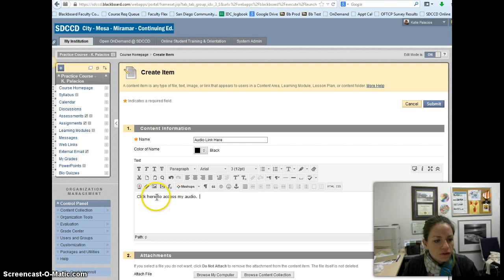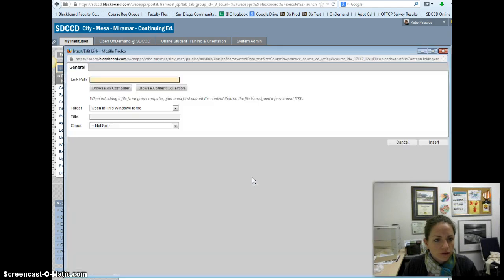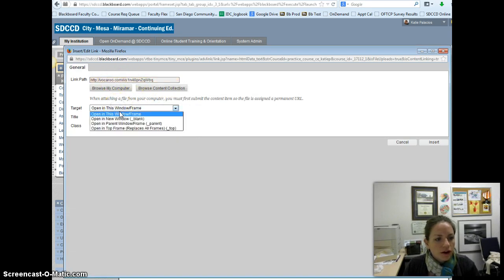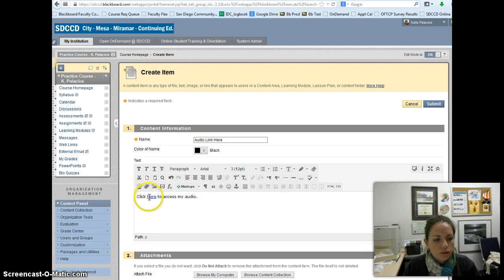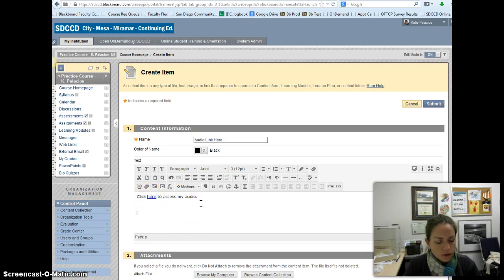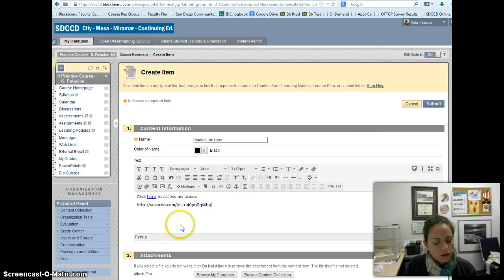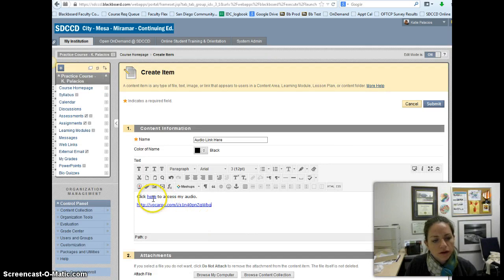How to add Vocaroo link to Blackboard shell